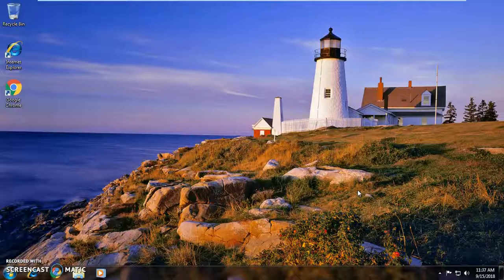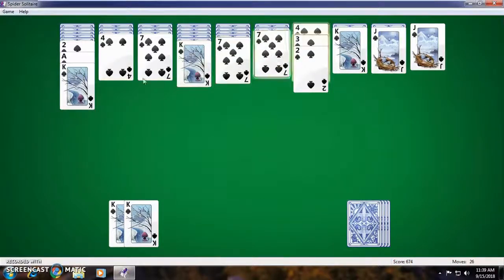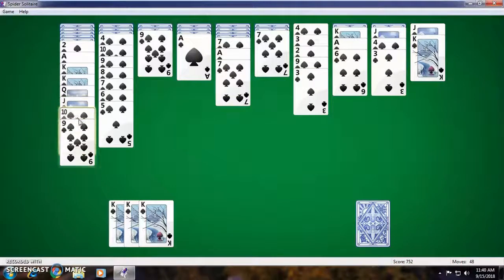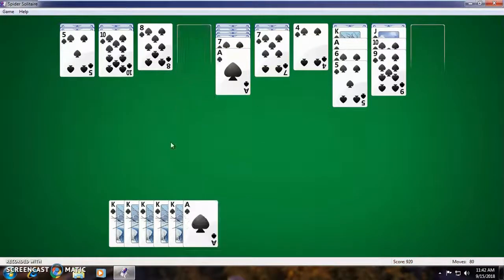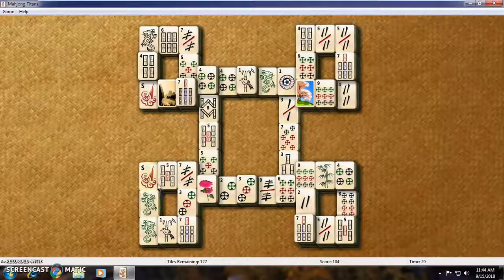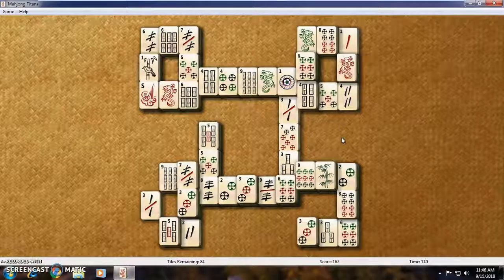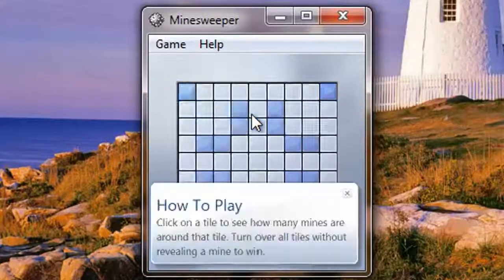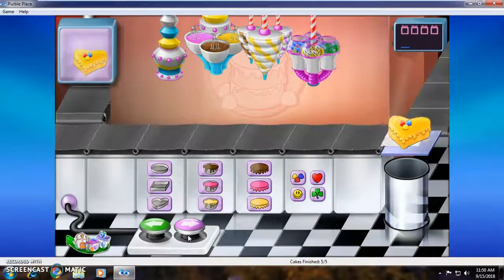PLAYING PRE-INSTALLED WINDOWS 7 GAMES ON VMWARE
Welcome back to another video! Today I’m playing a few pre-installed Windows 7 games using VMware!

→Eteam137: (COMING SOON)